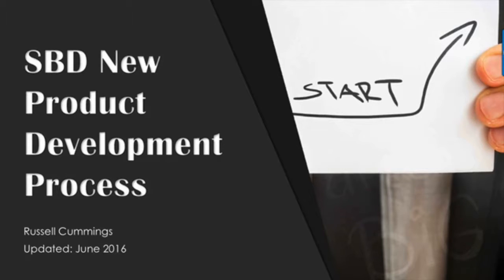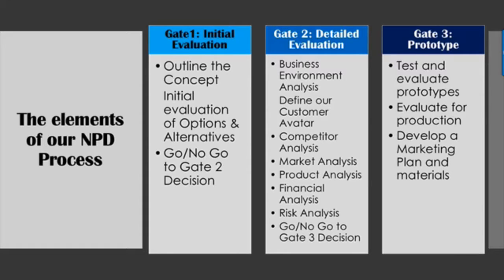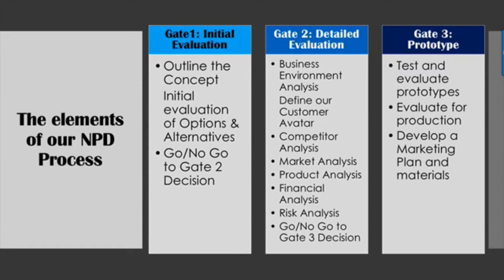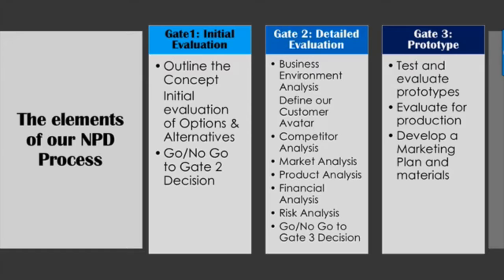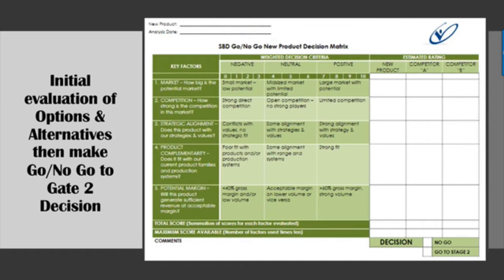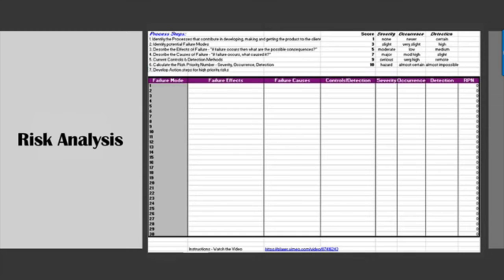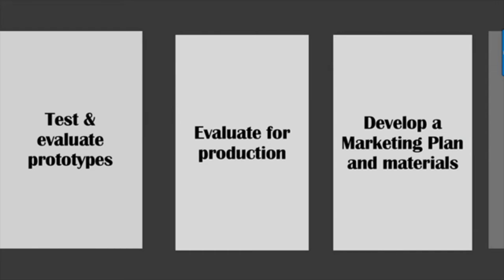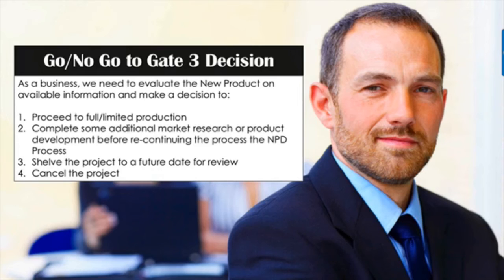[OVERVIEW] New Product Development Process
- Business Coach, Russell Cummings, outlines a simple process for bringing a new product to market. It is a companion to our online course on this topic.